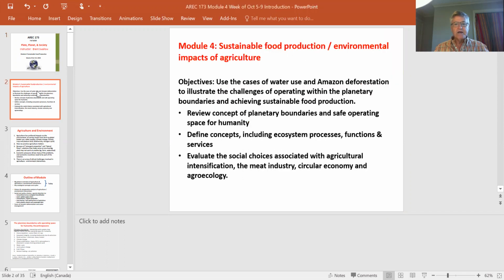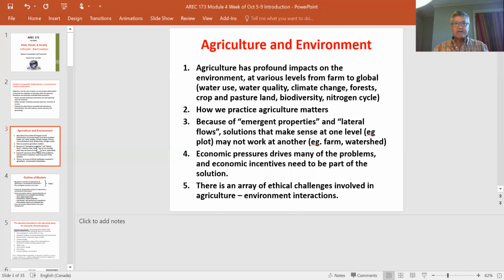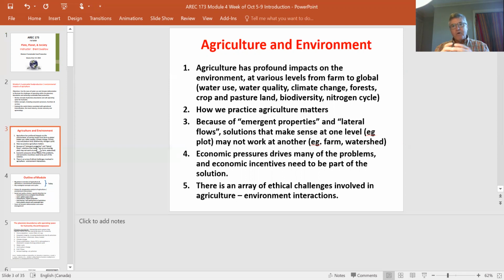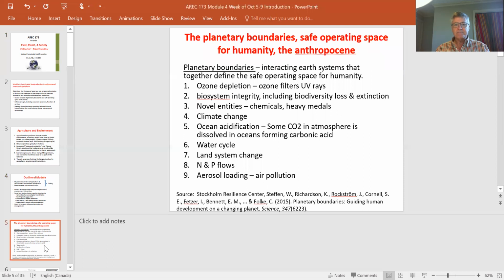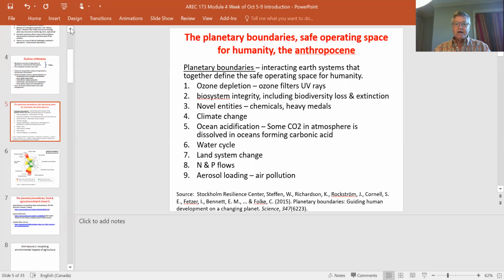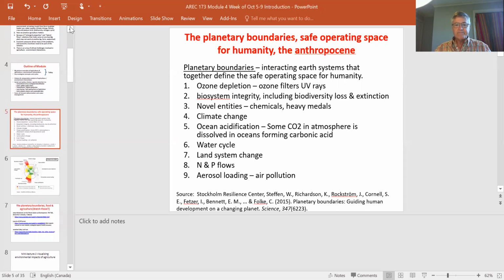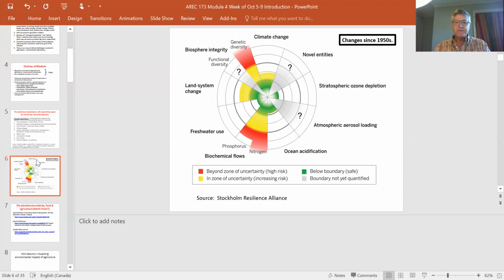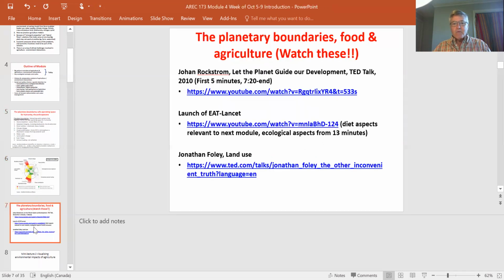AREC 173 Module 4 Oct 5-9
Introduction to Module 4 Mini-lecture 1